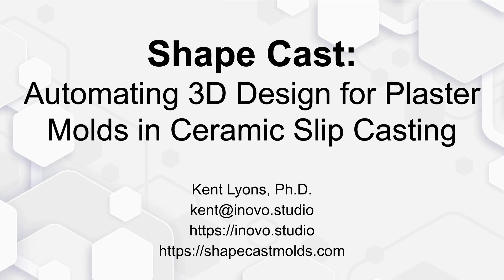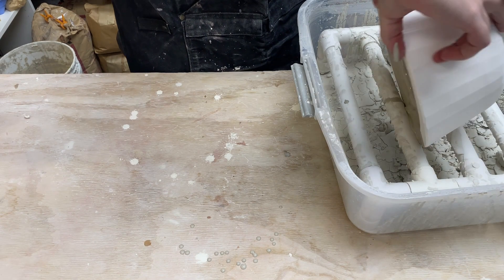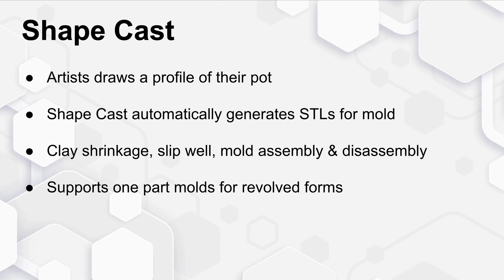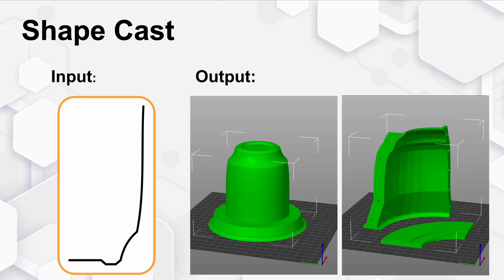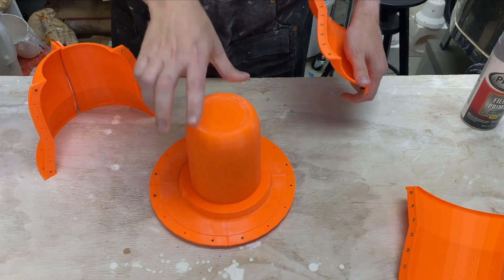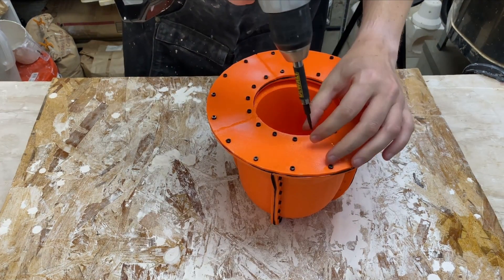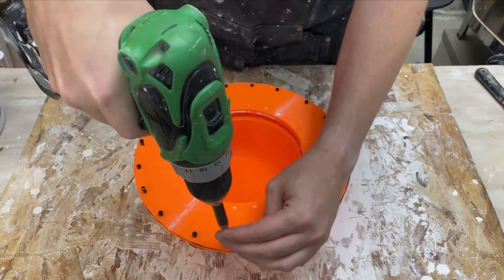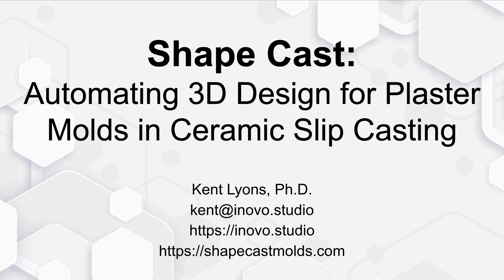Shape Cast: Automating 3D Design for Plaster Molds in Ceramic Slip Casting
Kent Lyons

Session: Late-Breaking Work: Hardware, Fabrication, and New Devices

Shape Cast is our novel software tool designed to simplify the creation of plaster molds for ceramic slip casting by automating the 3D modeling process. Instead of needing to learn 3D computer-aided design (CAD) to produce molds, Shape Cast allows artists to input a single 2D profile of the desired pot. Shape Cast uses that to generate ready-to-print 3D models for plaster, accommodating factors such as clay shrinkage and mold structural requirements. We detail the mold generation process and associated software capabilities; and, we provide case studies demonstrating the capabilities of Shape Cast.